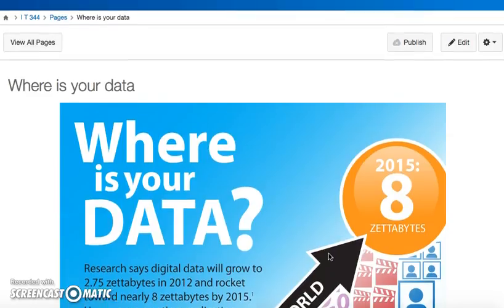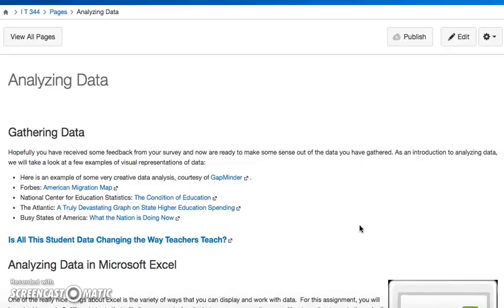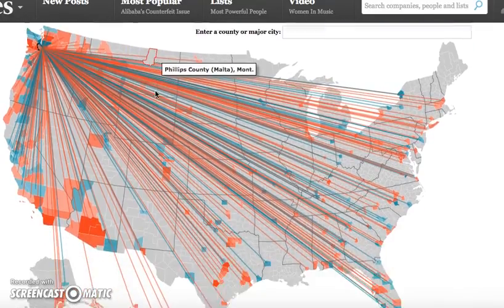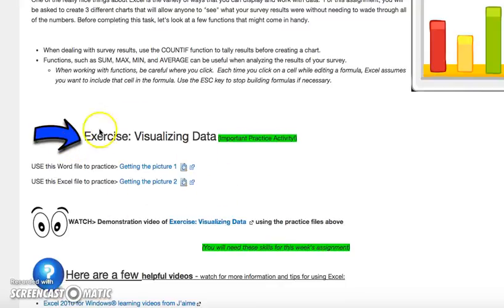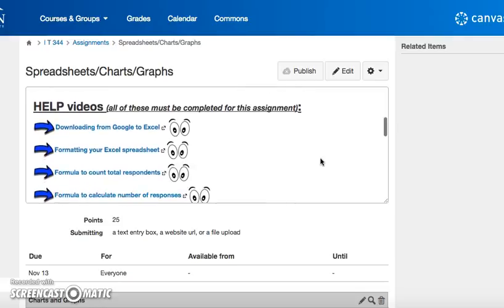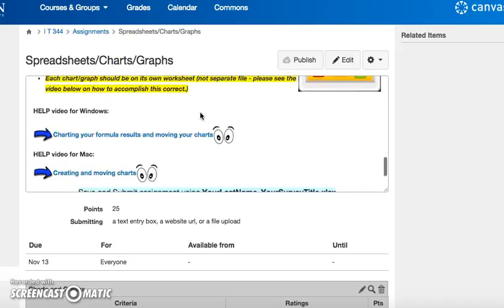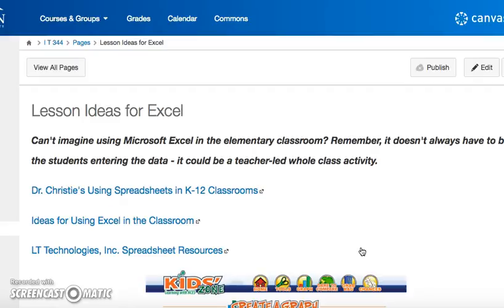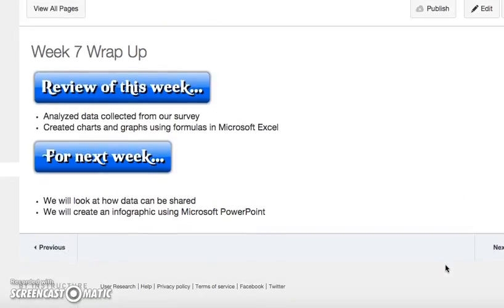Vodcast Week 7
IT 344 week 7 vodcast.